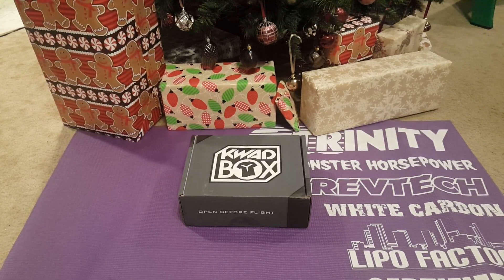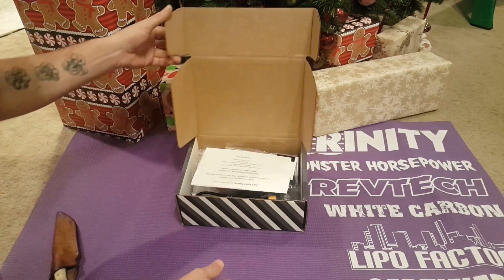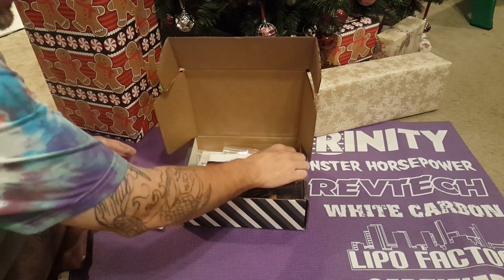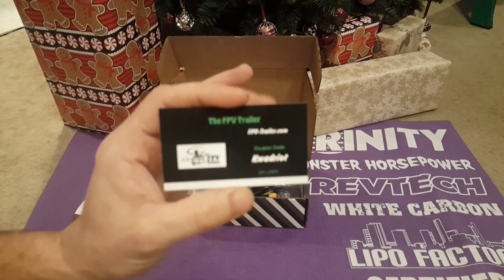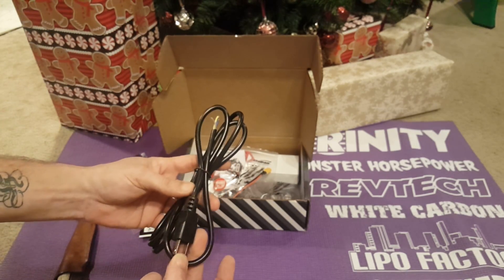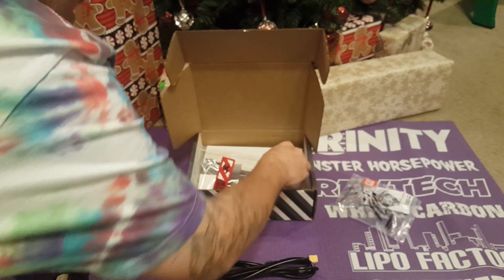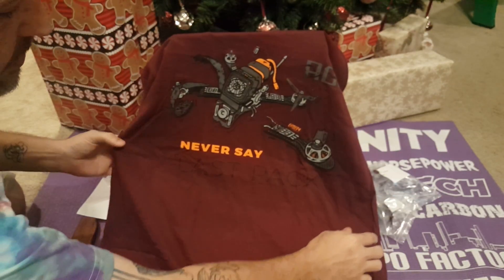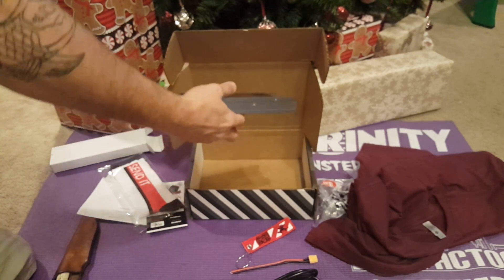November 2018 Kwad Box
The video ended early due to my memory card but I got it all in. So I sent it!